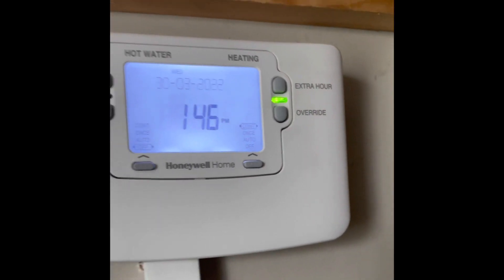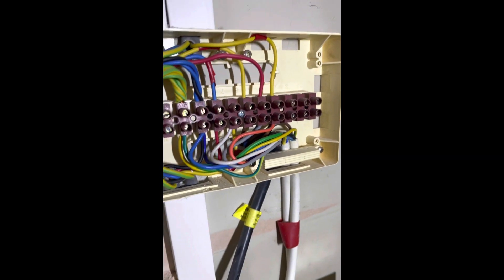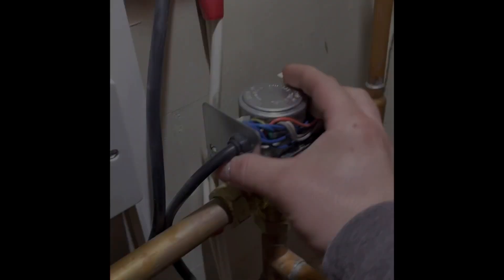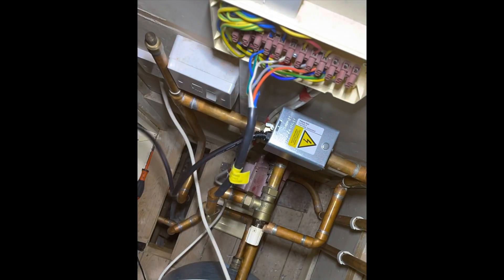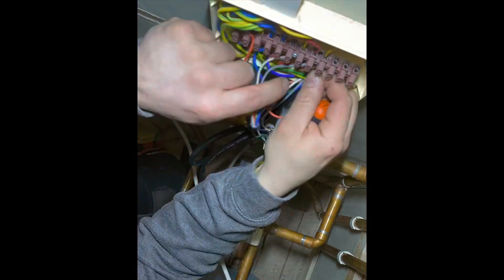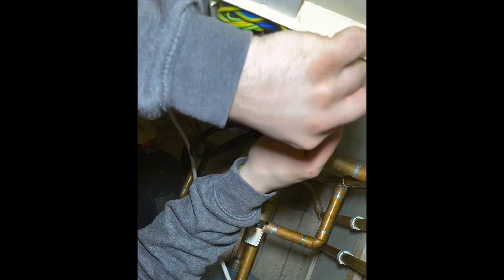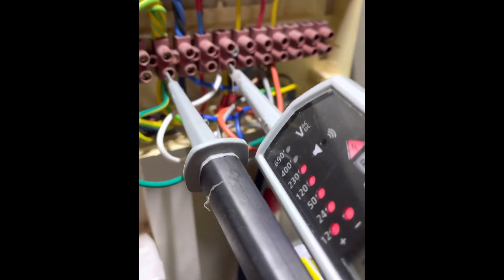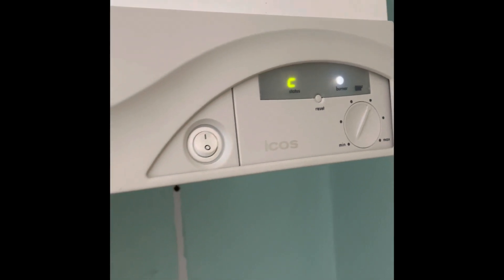60 second breakdown ideal icos 15he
Here’s a quick diagnosis procedure for a no heating breakdown on an ideal icos 15HE Y plan system.
Only enter the electrical 10 way if your competent and safe to do so.